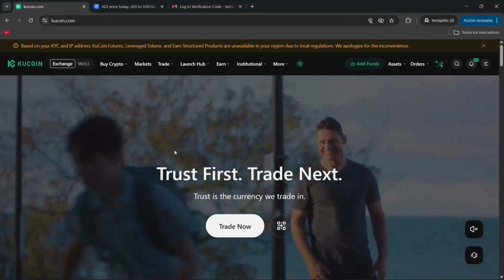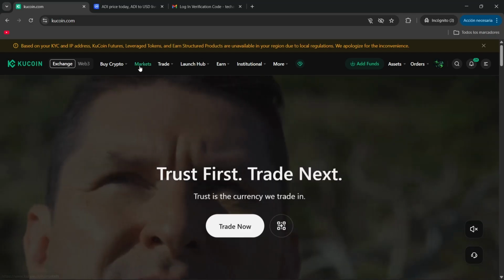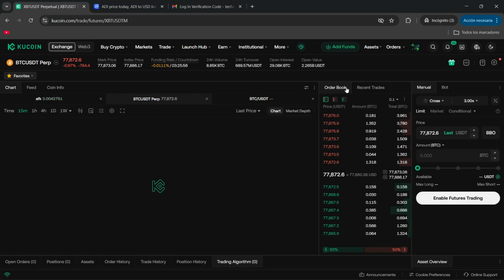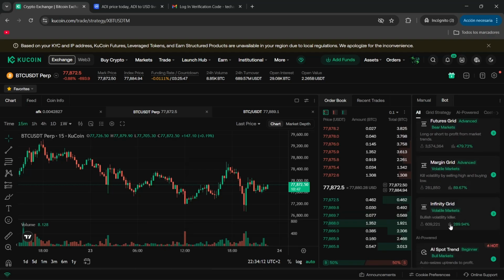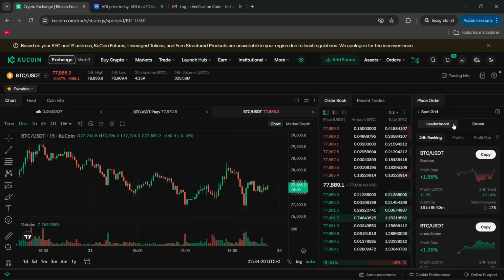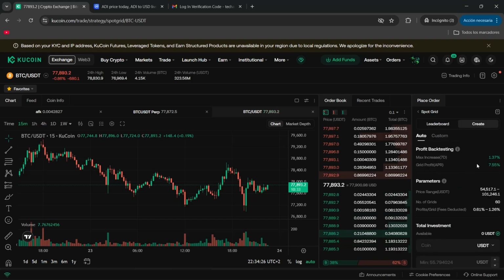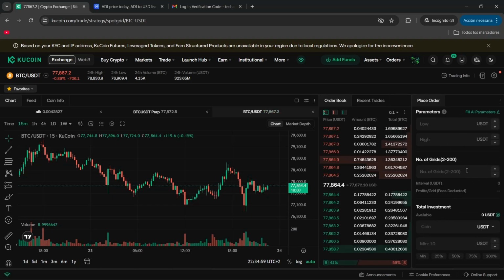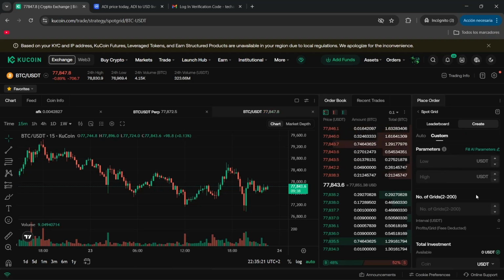KuCoin - How To Create Futures Trading Bot (Easy Guide)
Learn how to create a futures trading bot on KuCoin step by step. This guide shows you how to set up automated trading strategies easily.

Great for advanced users in 2026.